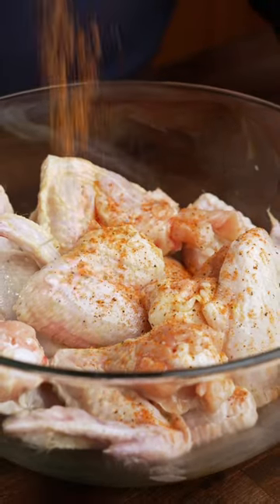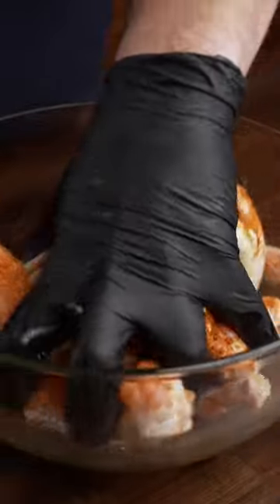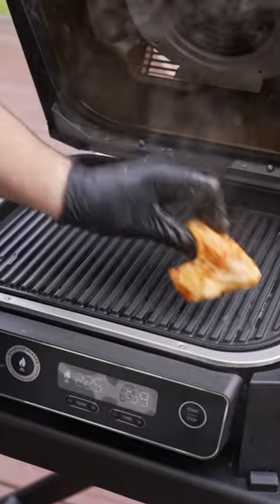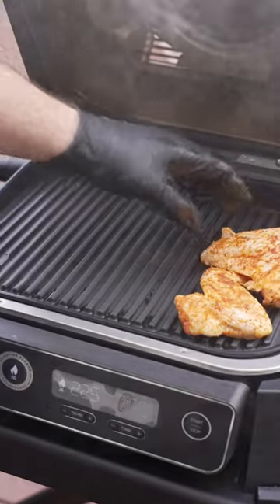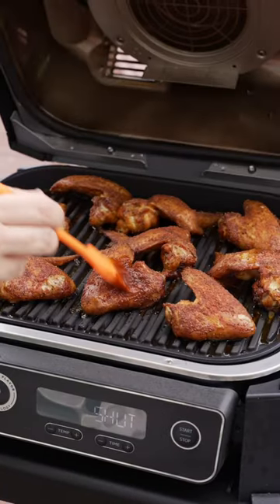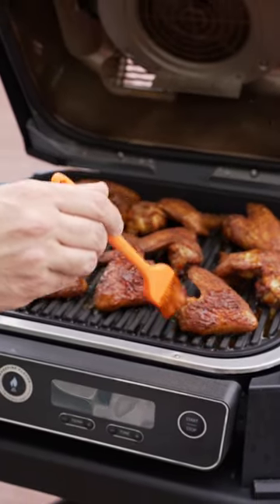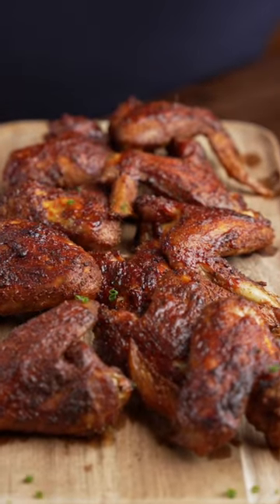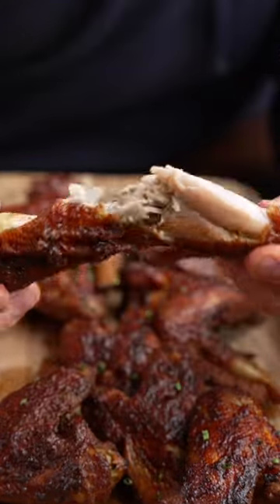Smoked Chicken Wings with my Chipotle Dry Rub!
Smoked chicken wings are one of my favorite ways to eat chicken! When made right they have such an incredible flavor, crispy skin, and juicy meat!

I have been experimenting lately with making my own bbq rubs, and i came up with this Sweet and Smokey Chipotle rub that came out amazing! One thing thats been clear in my research into making a seasoning blend, is you can really do it without most of the garbage that is in some lf the commercial brands!

If you want the recipe foe the rub let me know!

12-16 whole chicken wings
1-2 tbsp Olive oil as a binder
Desired bbq rub
1/2 cup of bbq sauce of preference

Start by preheating your smoker to 225-250F and while that comes up to temp, get your chicken wings in a large bowl and coat with the olive oil.

Then you can season them with the bbq rub of choice!

Now you can place the wings on the smoker, and let them go for 40-45 minutes before raising the heat to 425. At this stage, brush on your bbq sauce and let the sauce set!

Once they hit 165-175 youre all set!

Cutting Board - @dalstrong
Grill/Smoker - @ninjakitchen